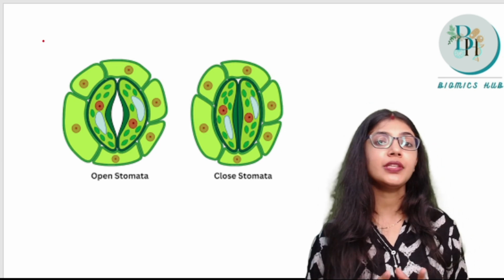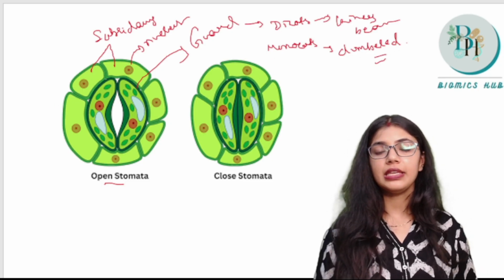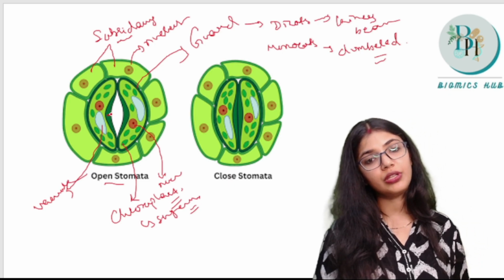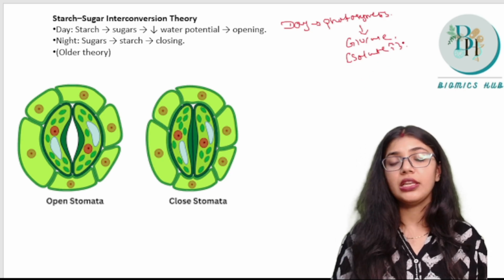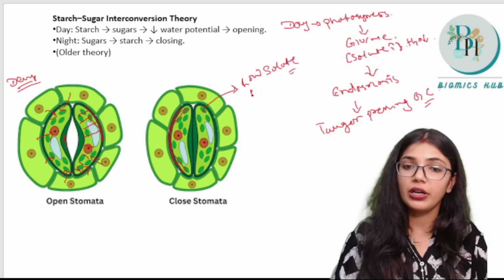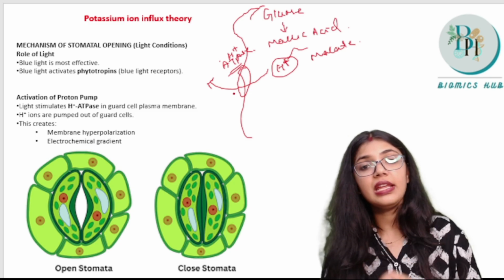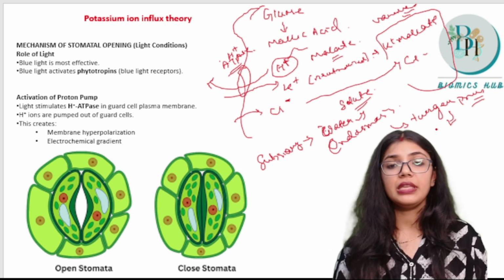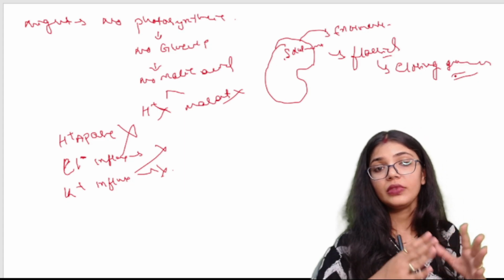Stomatal opening and closing | Plant Physiology | CSIR NET | BIOMICS HUB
Stomata are tiny but powerful! 🌱 In this video, we simplify the molecular and physiological mechanisms behind stomatal movement